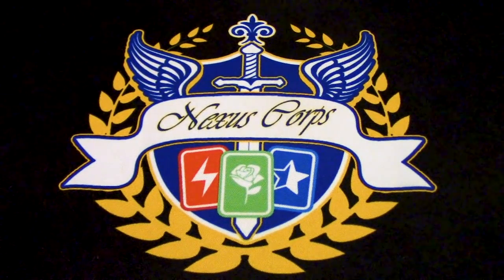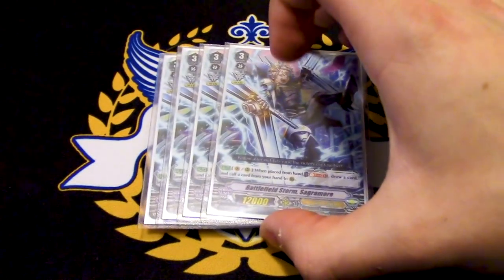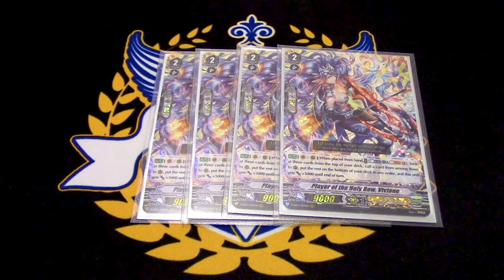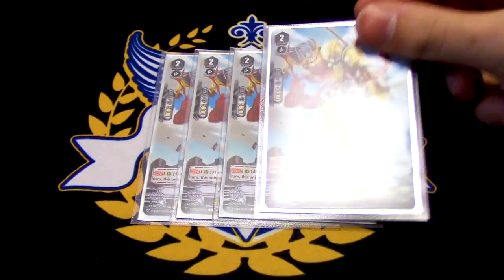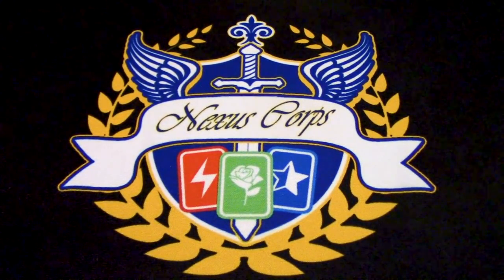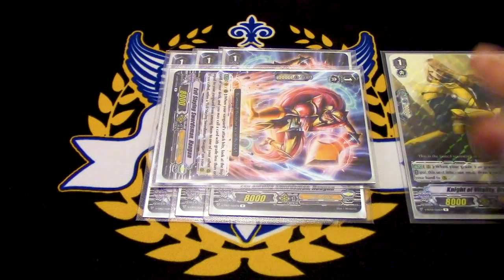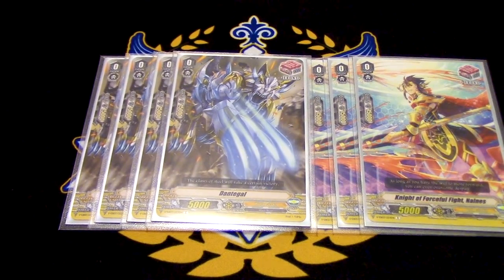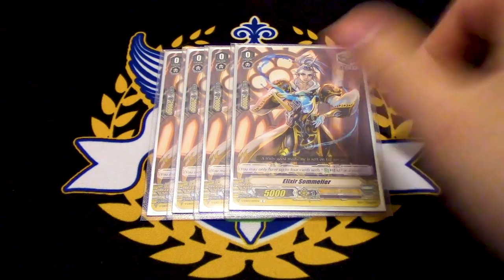BEST BUDGET DECK OF 2019! Garmore Deck Profile | Standard | Cardfight!! Vanguard (V Series)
The Best Budget Deck for Standard Format is none other than, you guessed it, Garmore! This deck is very affordable for players that would like to play Gold Paladin but could not afford an Ezel focused deck. Enjoy the video!